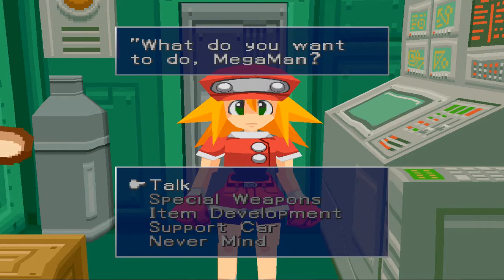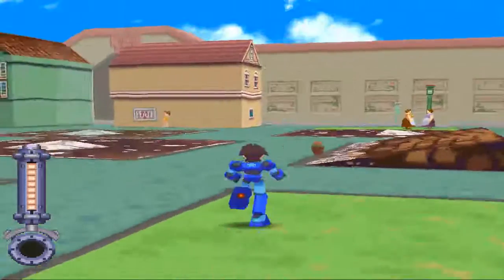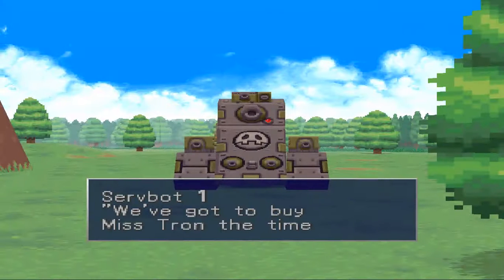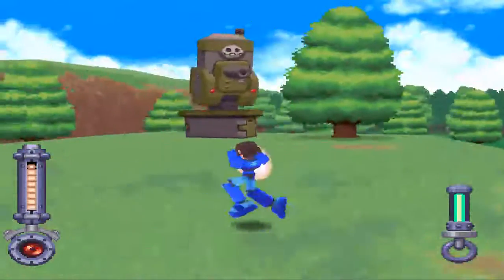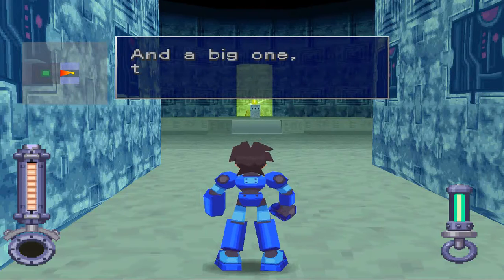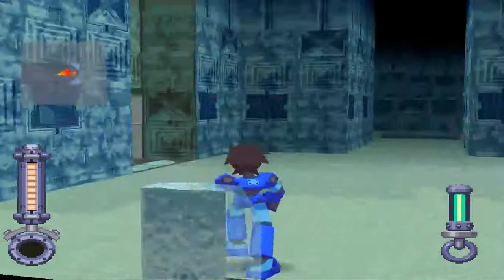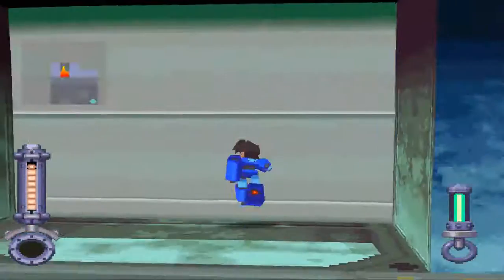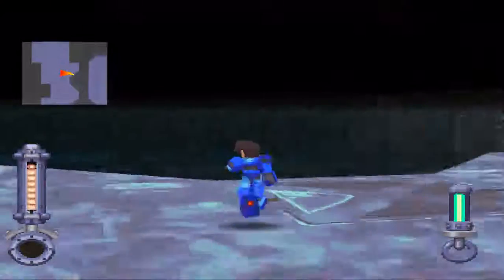Let's Play Megaman Legends Part 8 - Keys n' Ninjas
First important ruin time. WOOOOOOOOOOOOOOOOO